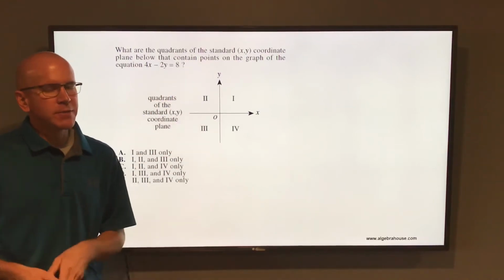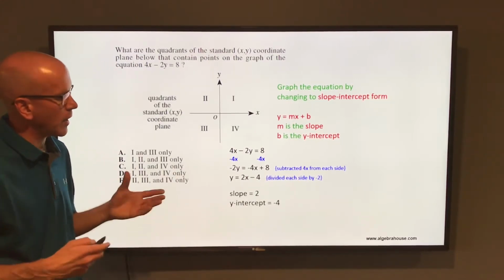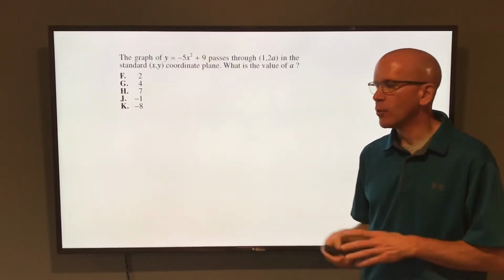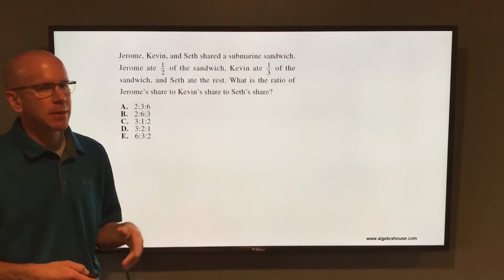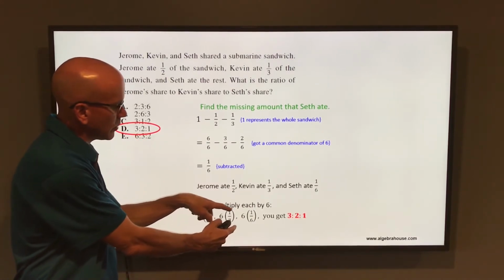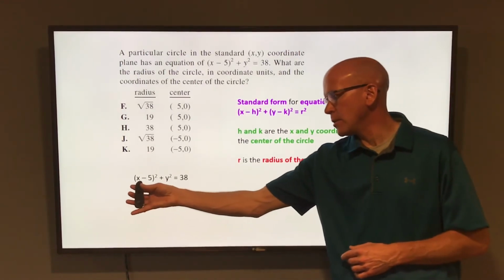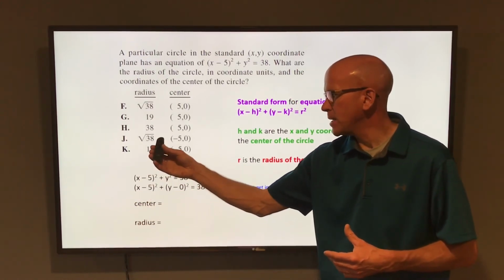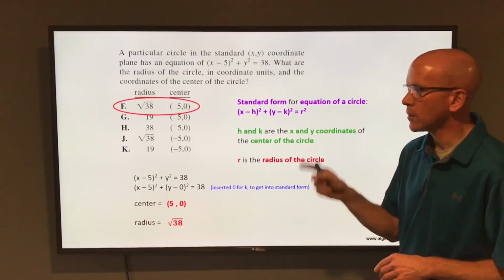ACT Review #4 (part 2 of 2)